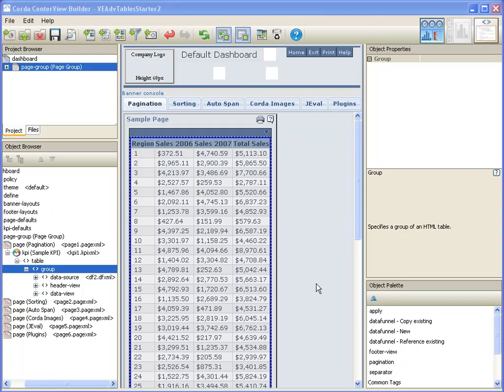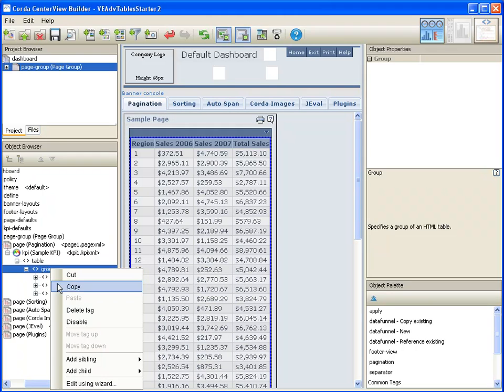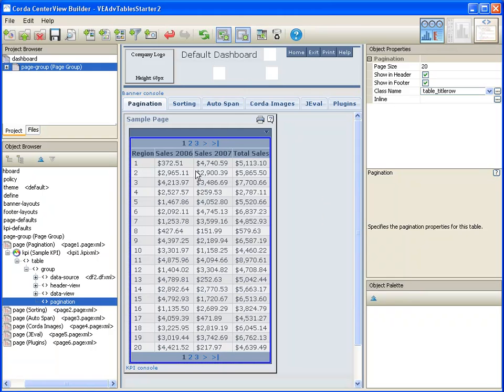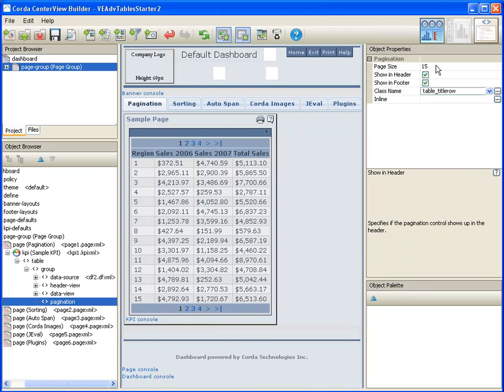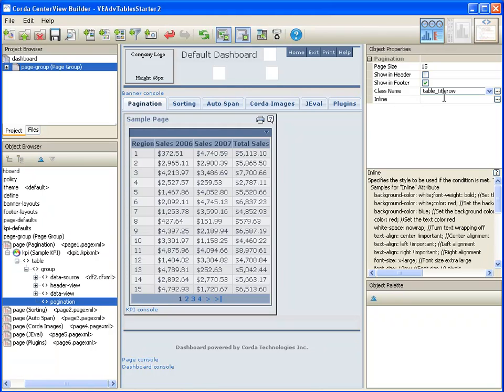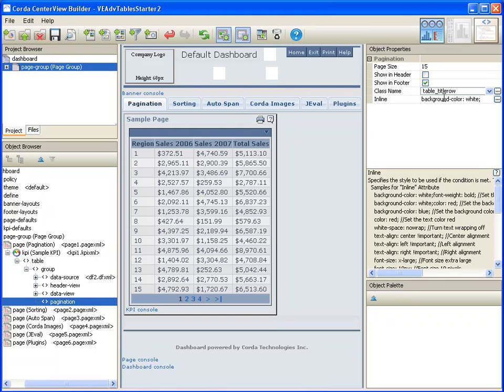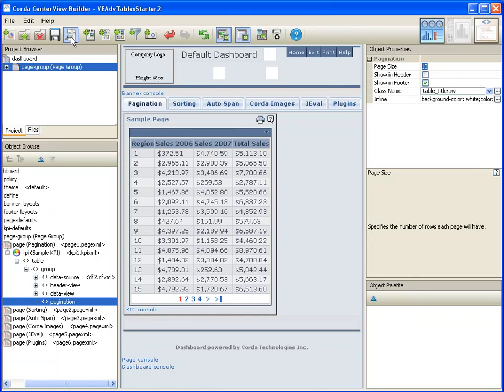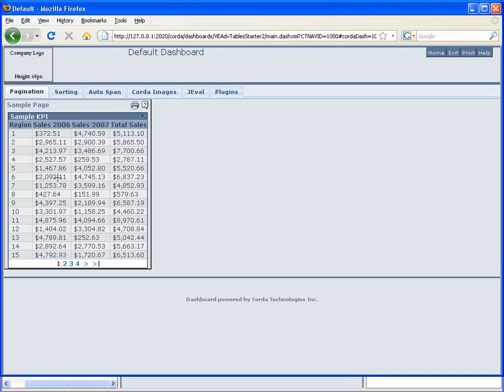Table Pagination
This CenterView tutorial describes how to add pagination to tables that are displaying large data sets.